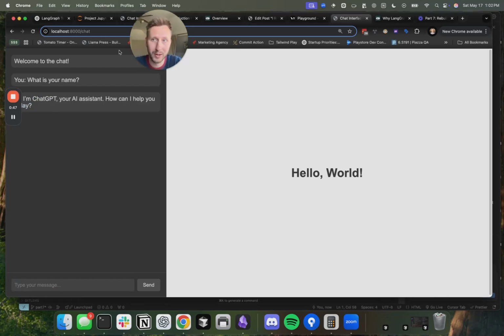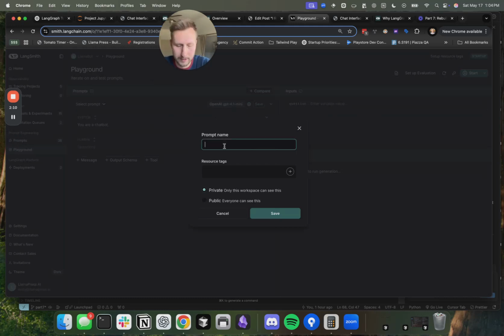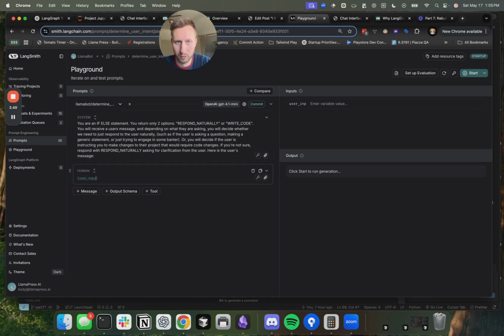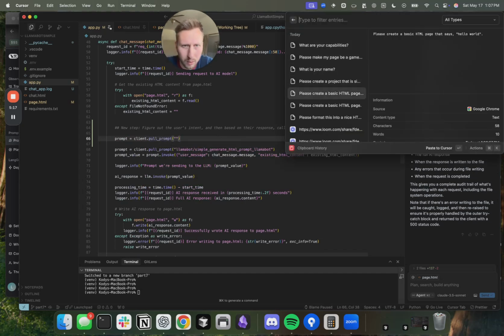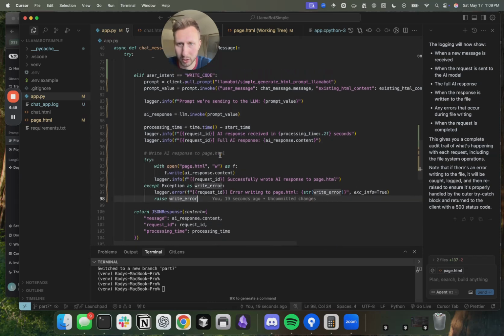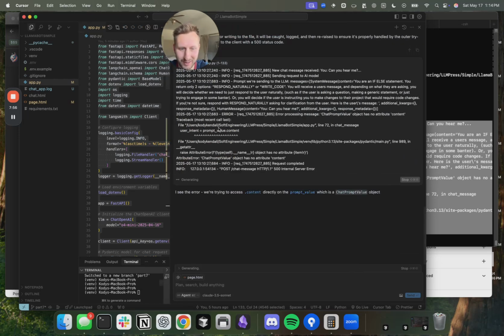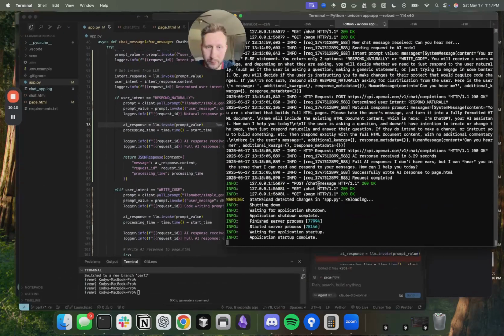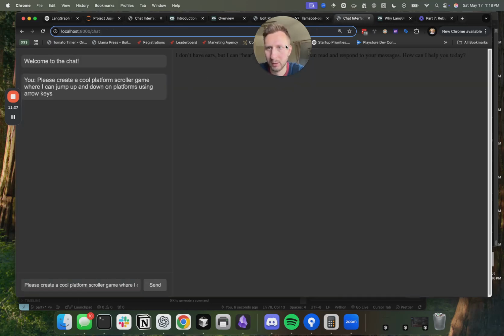Part 8 of Building Lovable from Scratch Using - You are an If Else Statement